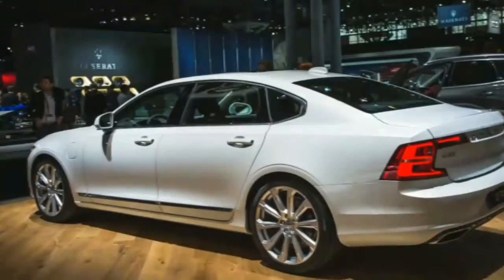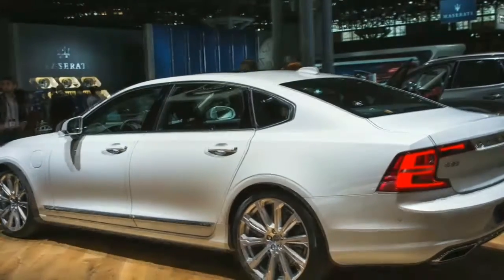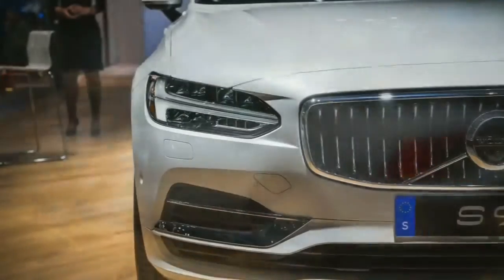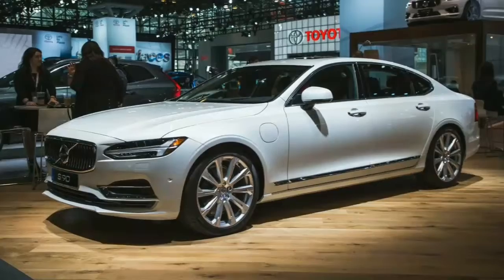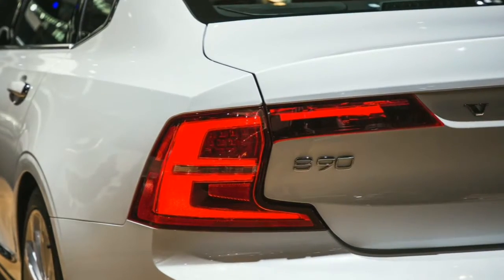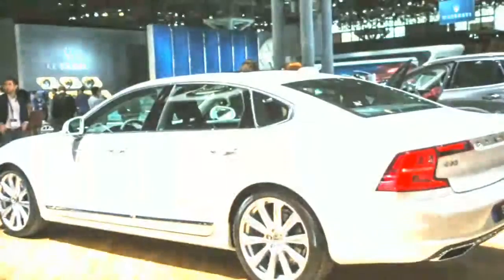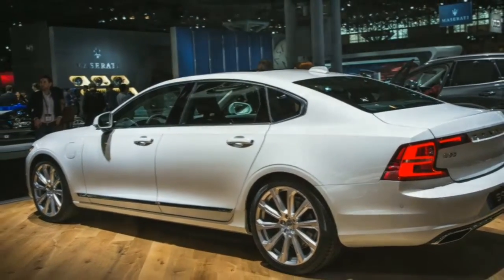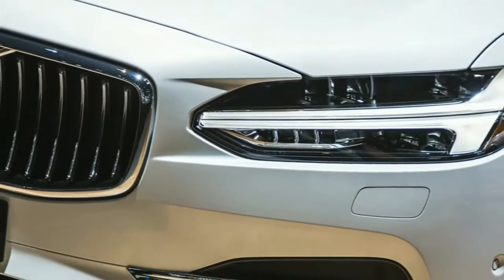2018 Volvo S90 Excellence & S90 Features, Interior Exterior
2018 Volvo S90 Excellence & S90 Features, Interior Exterior
Autocar hd video is a channel devoted exclusively to the international world car. Discover all the new cars before anyone else! suggestions and criticism are both very we wait !!
2018 Volvo S90 Excellence & S90 Features, Interior Exterior

2018 Volvo S60,
2018 Volvo S60 Cross Country,
2018 Volvo S60 Inscription,
2018 Volvo S90,
2018 Volvo S90 Hybrid,
2018 Volvo V60,
2018 Volvo V60 Cross Country,
2018 Volvo V90,
2018 Volvo V90 Cross Country,
2018 Volvo XC60,
2018 Volvo XC60 Hybrid,
2018 Volvo XC90,
2018 Volvo XC90 Hybrid,

--- Content autocar hd video broadcast editorial purposes --- Fill in Autocar channel hd video it is likely to be distributed, published, edited or used,,